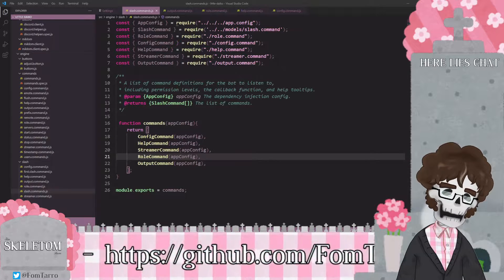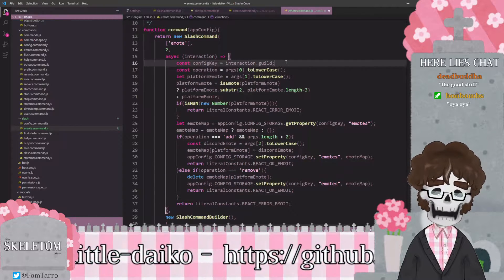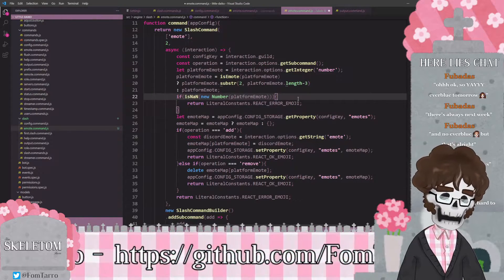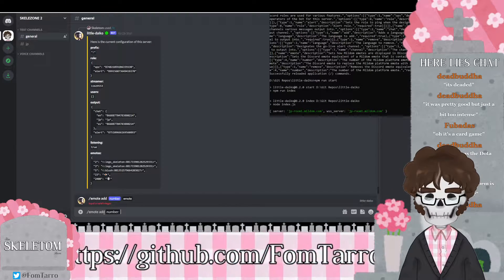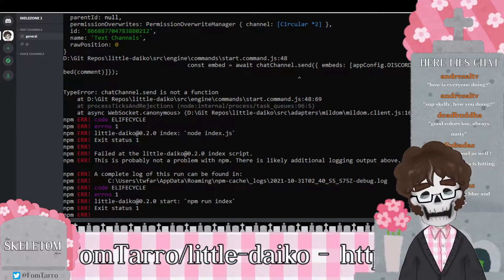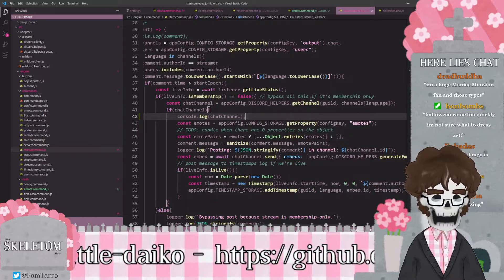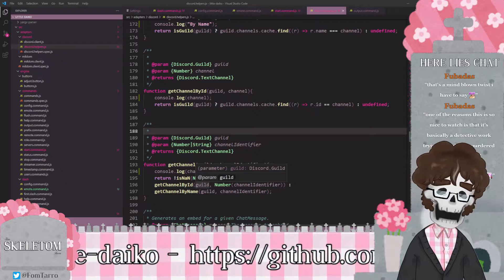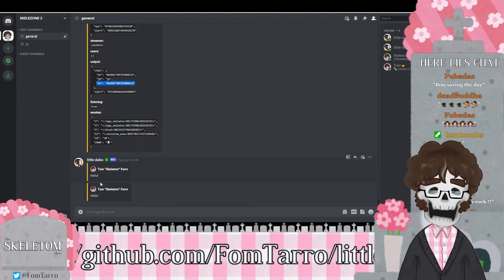【Discord Programming #8】 Let's Build an App! 🤖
Did you know that a number can sometimes be too big to be a number? I only remember this about 75 minutes in.

The bot I worked on is open-source, and can be found on my GitHub,